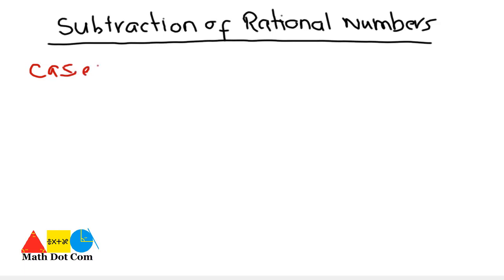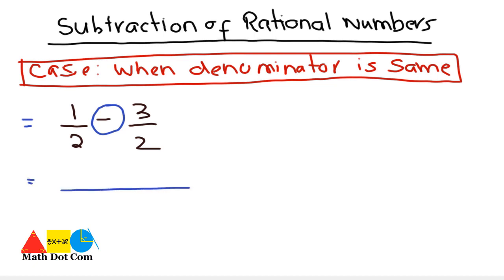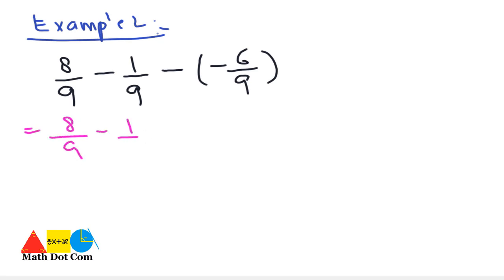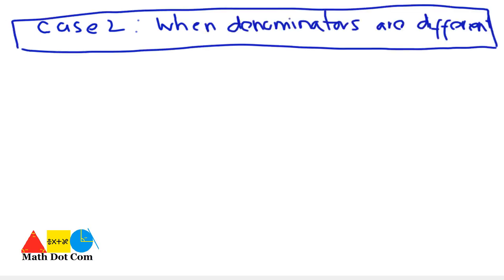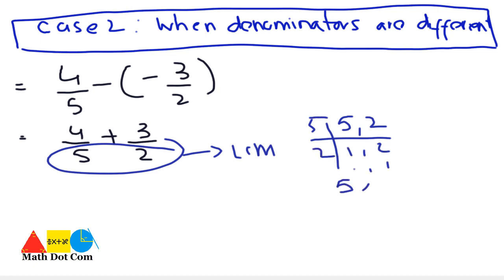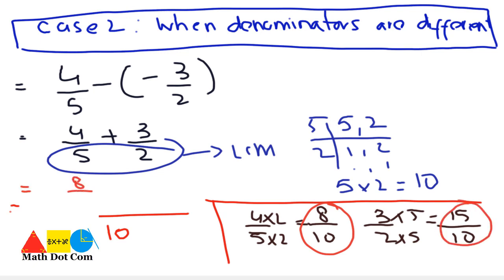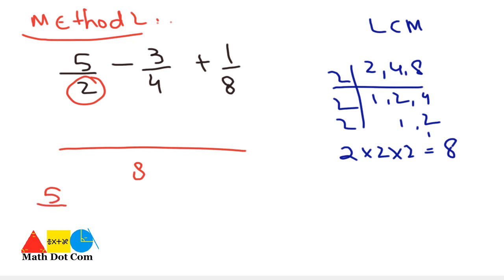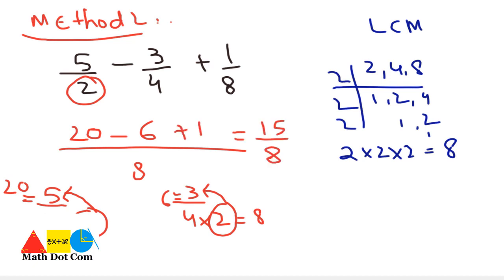Subtraction of Rational Numbers with Different Denominator | Math Dot Com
How to subtract rational numbers with different denominator and with same denominator is explained with examples.